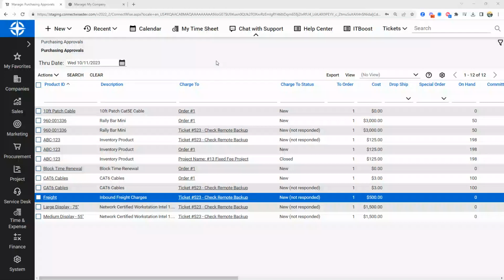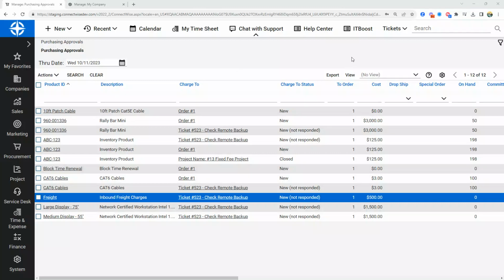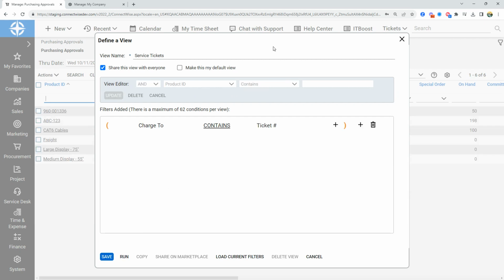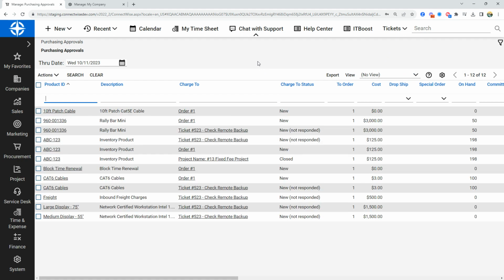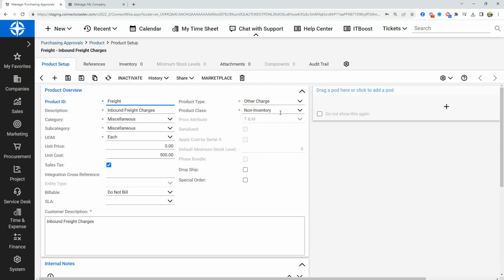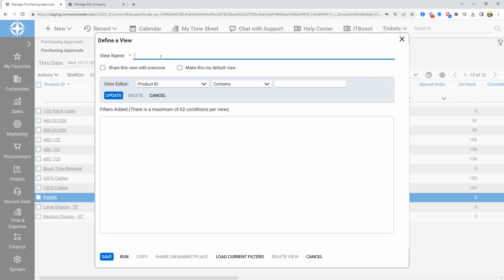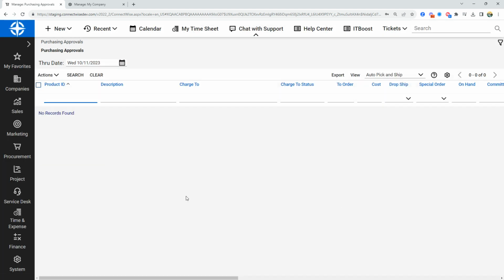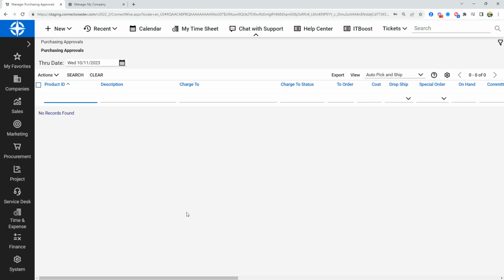Purchasing Approvals (part 2!): Intro to Procurement Module in Connectwise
We're exploring a powerful concept today: the ability to create custom views to enhance your purchasing approval process. By tailoring your views, you can streamline and simplify the management of purchasing approvals, making your workflow more efficient and organized.